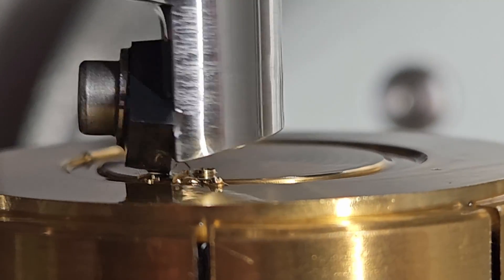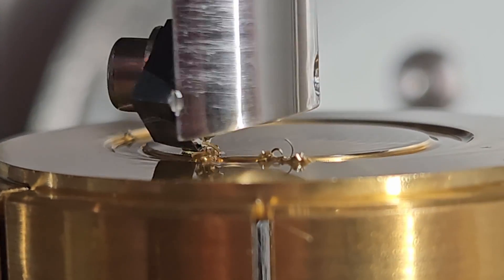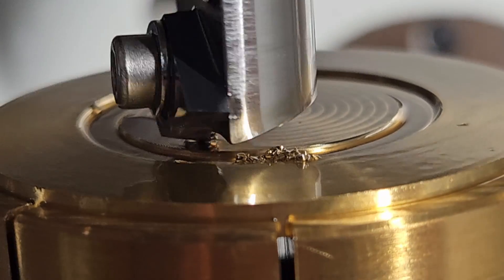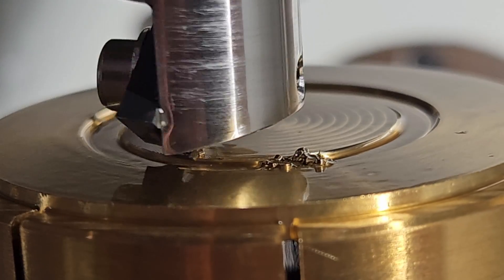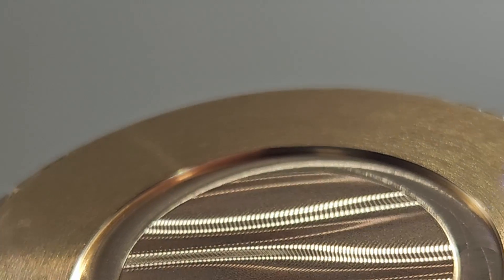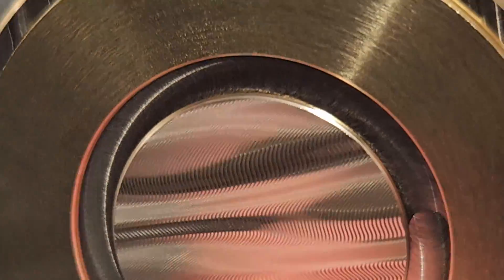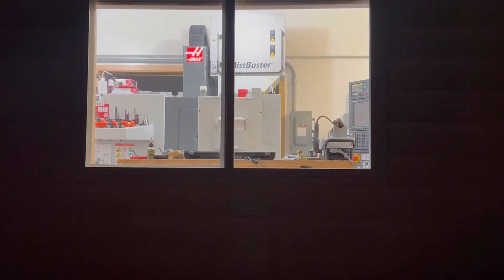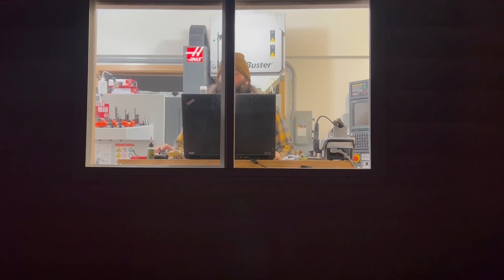CNC Scribing of decorative patterns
Josh Hacko, Technical director of NH Micro and Nicholas Hacko Watchmaker joins me for a discussion about cnc scribing. He uses his Kern mills to lay down stunning decorative patterns in their line of Australian made watches.